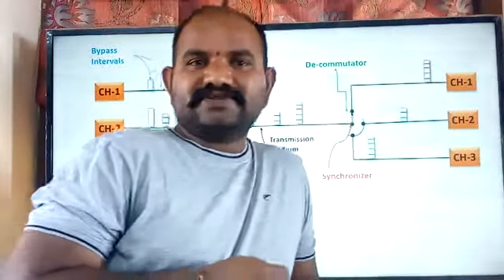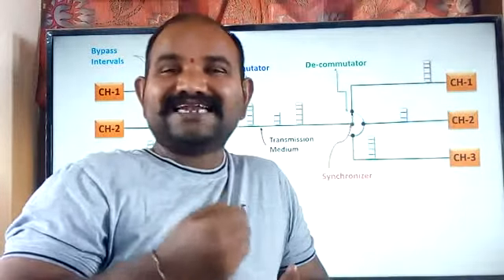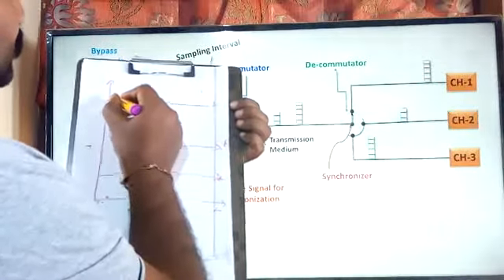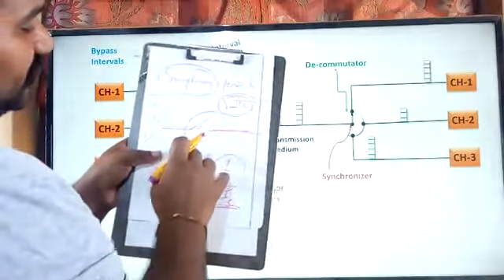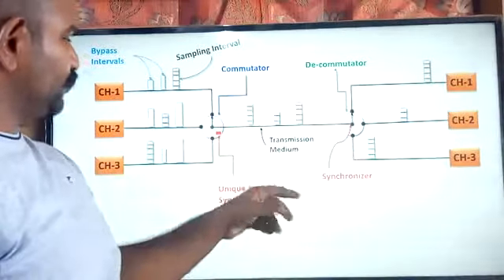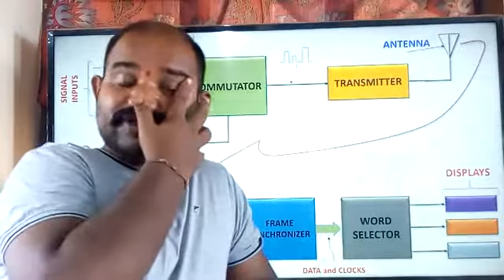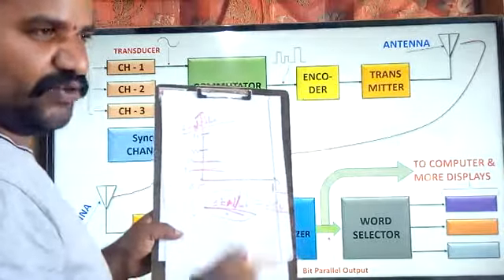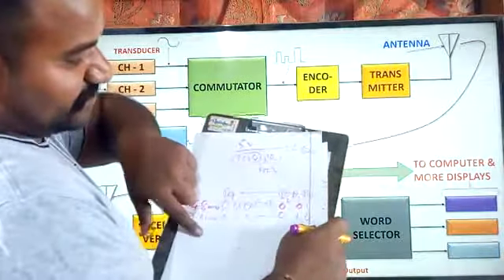PAM and PCM ( Unit 4, Period 4 )